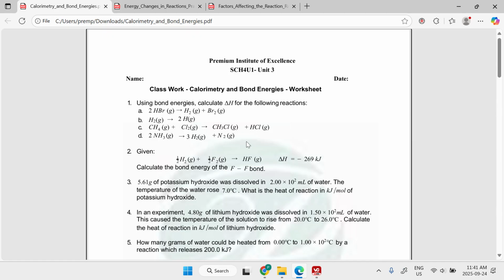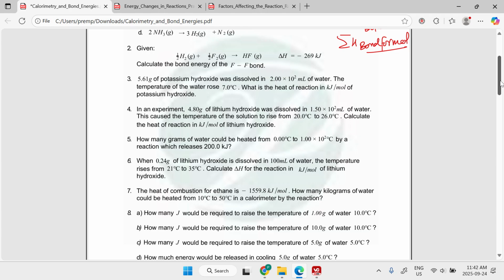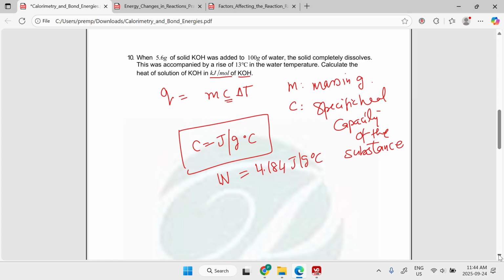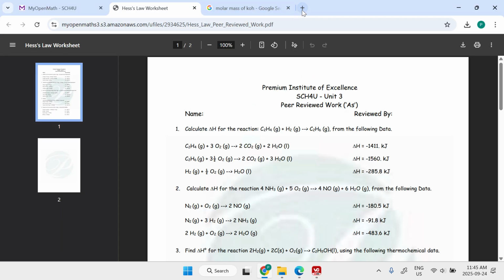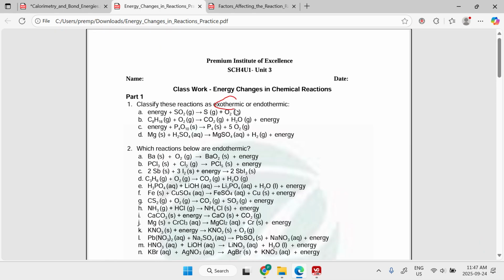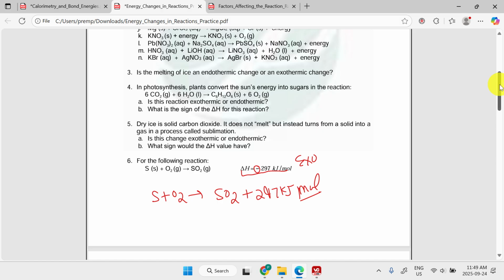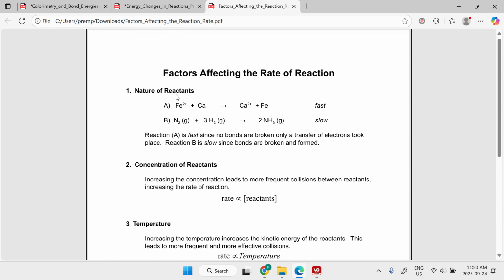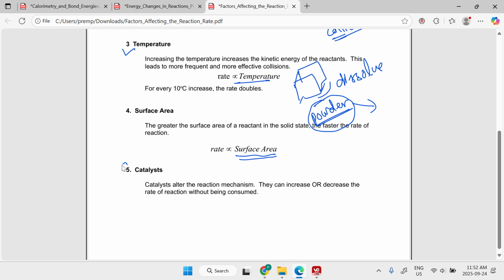Unit 3 Calorimetry and energy change